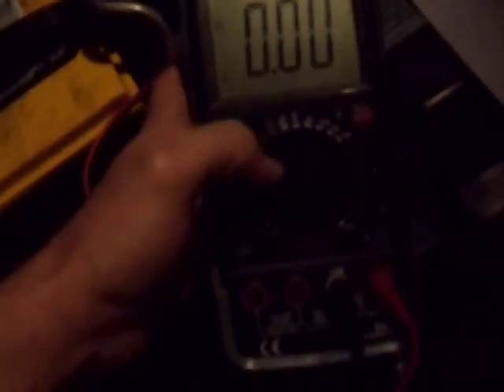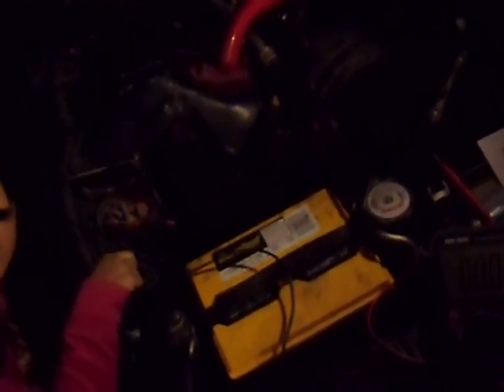optispark harness testing.AVI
testing the voltage coming from optispark harness w/key on ignition without cranking.